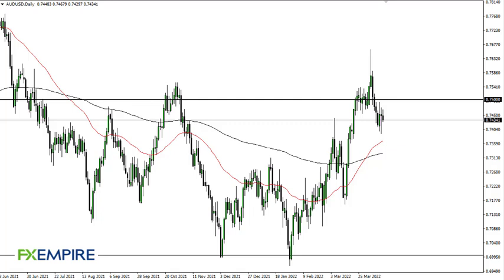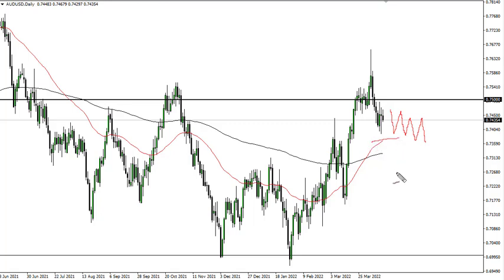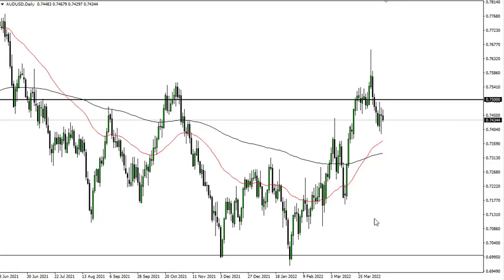AUD/USD Price Forecast for April 15, 2022 by FXEmpire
The Australian dollar initially tried to rally on Thursday but gave back the gains as we continue to grind back and forth. It should be noted that we have a little bit more of a downward slope as of late.